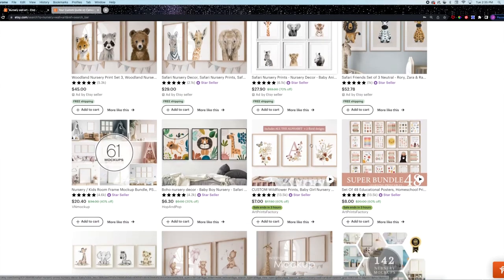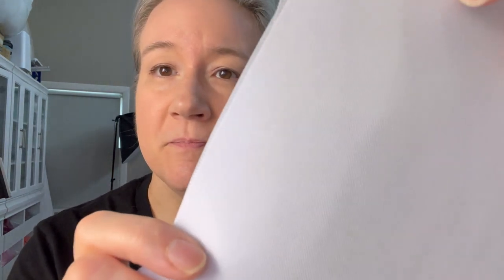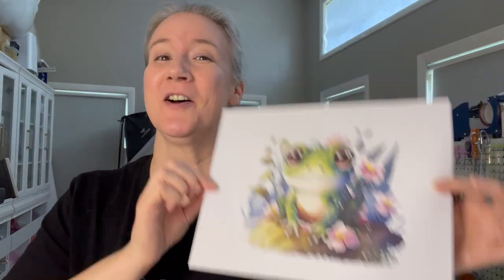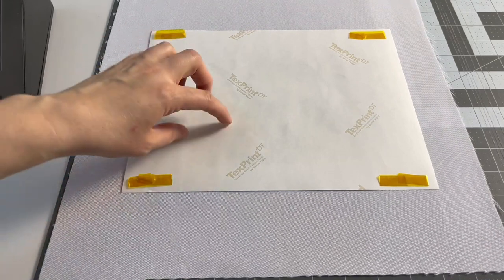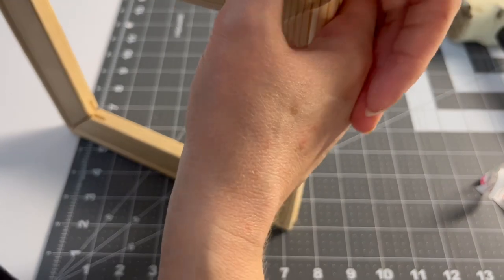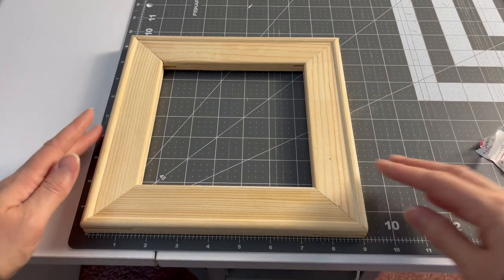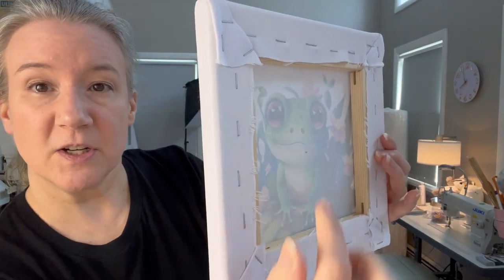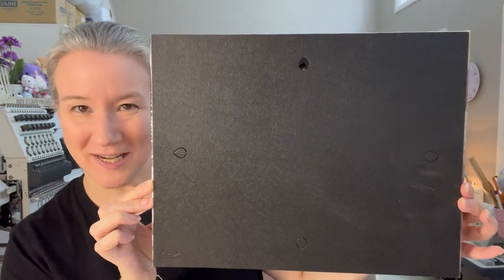Sublimation Canvas Printing 🎨 🖌️ How To Sublimate On Canvas Without Laminate ✨ Sublimation Tutorial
Come and join me as I show you how you can make your own canvas art that you can sell on your Etsy store. If you are already using a POD printer for your canvas prints on your Etsy store or looking to get into selling canvas artwork, AI art you've created, family or pet portrait canvases, nursery art, wedding photos, custom word or phrase canvases, or memorial canvas portraits, then this video is for you! For only a fraction of the cost that the POD printers are charging, you can make your own canvas art prints! It is easy if you have a sublimation printer and heat press! I'll also go over the different fabrics that make a great canvas for your prints, and where you can find them.

Etsy Shop
Second Etsy Shop

CANVAS FABRICS I MENTION IN THE VIDEO AND WHERE TO BUY THEM (Prices reflect the time this video was published and may increase or decrease over time): Remember to always get samples before buying so you can see for yourself how they sublimate and see if the texture is what you would like for your canvas art:

POLY DUCK CANVAS - 8.5oz - $15.00/yd with a NON-wholesale account. Sign up for a wholesale account to get a cheaper price. (Big Duck Canvas)
UNPRIMED POLYESTER CLOTH - 12oz. - $103.11 for 6yds.(60-inches wide)

The more expensive options that I mentioned I liked in the video:

GF1010 ELEMENT Polyester Fabric - 8oz. $14.72/yd but MUST buy 25yd minimum (Look for GF1010 ELEMENT on this page)
GF6640 POLY CANVAS Polyester Fabric - 8.4oz. $17.38/yd but MUST buy 25yd minimum (Look for GF6640 POLY CANVAS on this page)

Most local craft stores also have stretcher bars.

//CRAFT ROOM FURNITURE(IN THE BACKGROUND :))

* SPINNING CRAFT TOWER ORGANIZER
* CLOSETMAID DRAWER SYSTEM I USE FOR MY T-SHIRTS AND OTHER ITEMS
* CLOSETMAID SHELVING UNIT (that sits on top of my drawer units)
* CLOSETMAID GLASS DOORS (on my shelving unit)

//SMALL TOOLS & SUPPLIES I USE:

* Fiskars Self Healing Mat LARGE 24” x 36” (what I have in my studio)
* Fiskars Rotary Cutter
* Fiskars TITANIUM 45mm blades (last longer than the regular blades)
* Fiskars TITANIUM Scissors
* Arteza Grid Ruler 6.5” x 24” (the one you see me use for every project!
* Air soluble pen. Dritz 3086 (Ink disappears within 48 hours on the satin fabric)

//EQUIPMENT I USE:

* Where I get my sublimation inks, sublimation paper, and blanks

* SG1000 printer (I have the older model SG800 which is no longer sold)

* Ricoma (Embroidery Machine Link. I have the MT-1501 commercial embroidery machine)